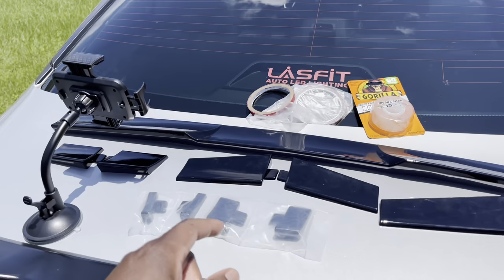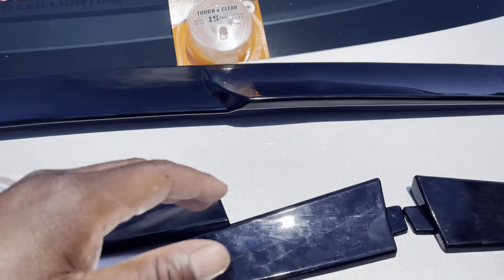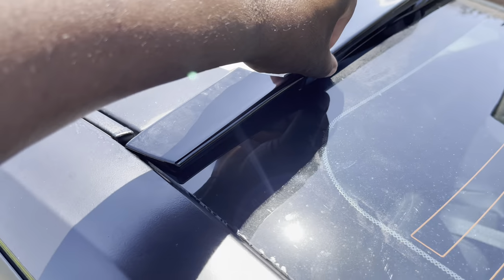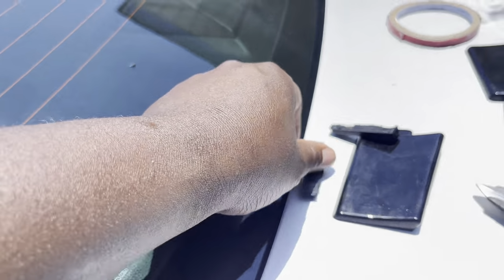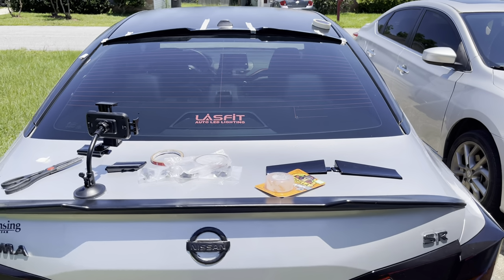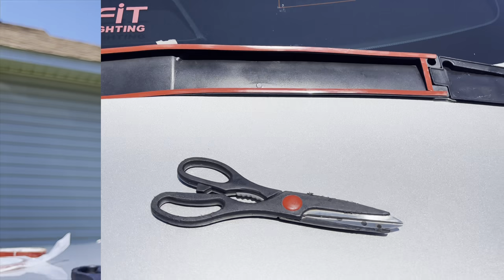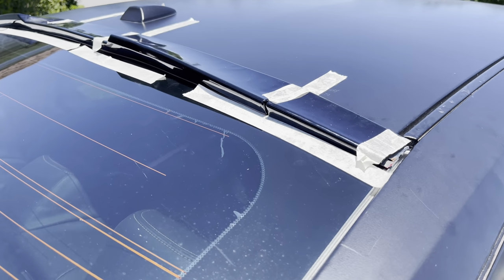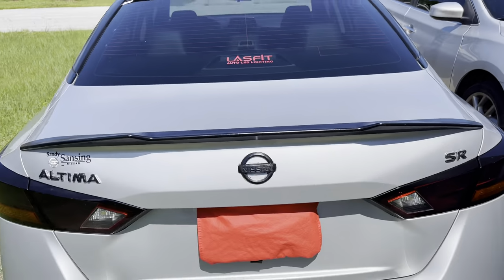3 Piece Universal Rear Window Spoiler for 2020 Nissan Altima SR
What’s up everyone I hope you all enjoy the video and I purchased this spoiler for $27 on Walmart online for a deal. Original price is $40 on Walmart and Amazon I will leave the link below and in the comments!

$27 Universal Fit Gloss Black Glossy Top Roof Spoiler Wing Adjustable Splitter Kit

EL wire link: Link to EL Led neon wire

Link to all Lasfit bulbs for the 2020 Nissan Altima

Link to Walmart universal side skirt splitter

Link to Amazon rear lip splitter

Link to diffuser fins

Link the trunk spoiler